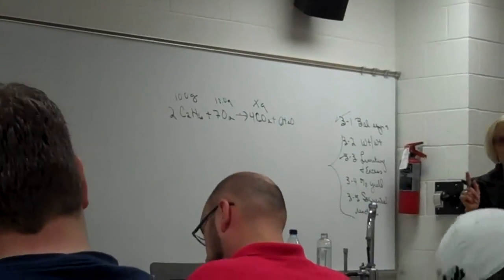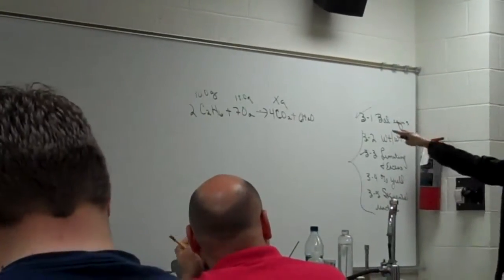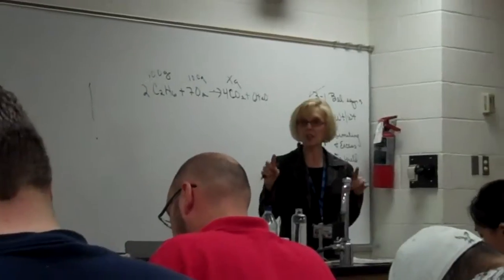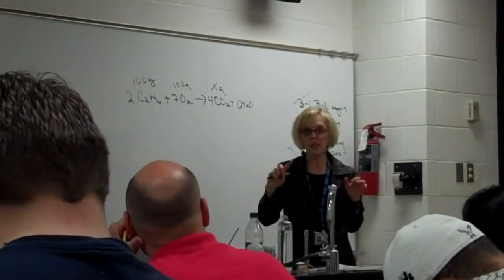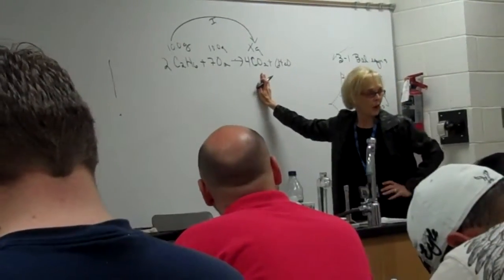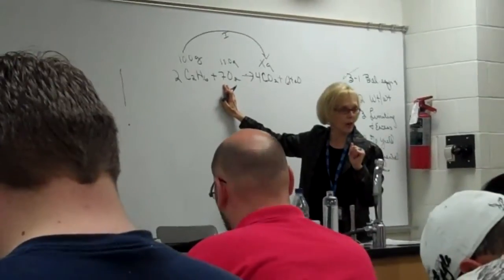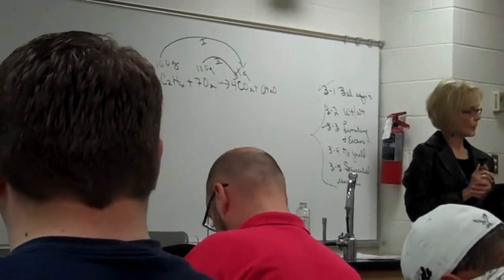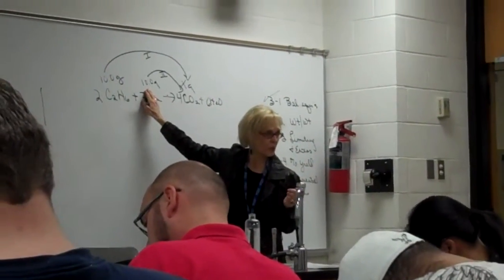Chemistry. February 24th part 4